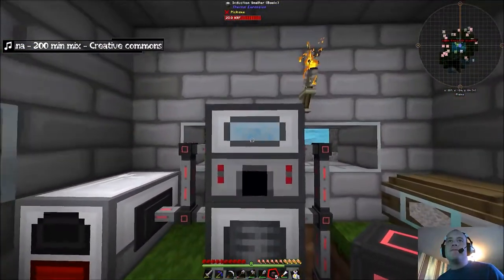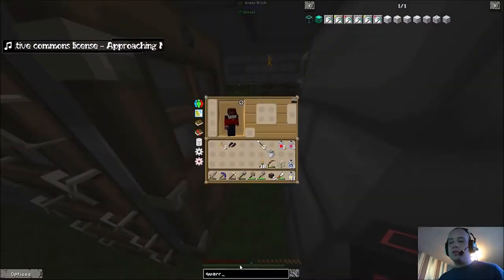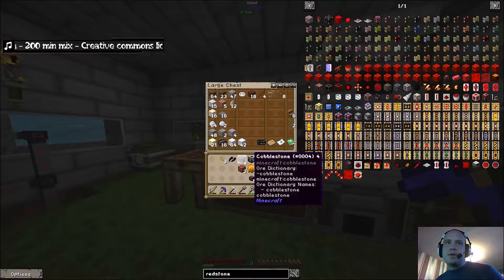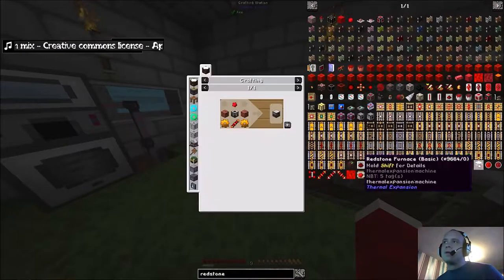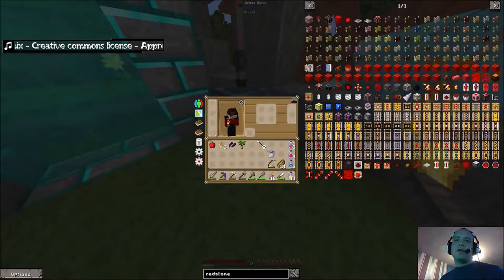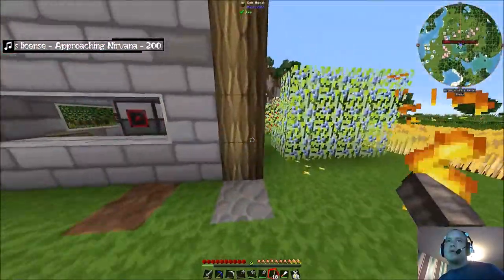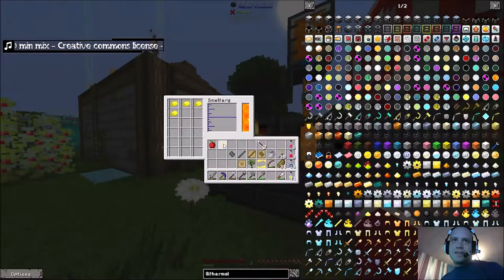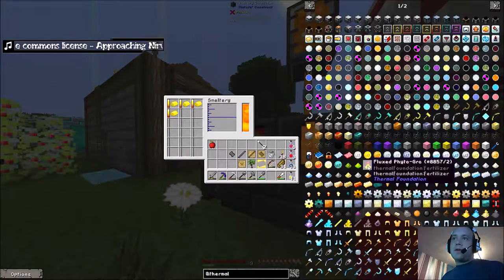FTB Beyond Ep 5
Thermal Expansion progress and automation